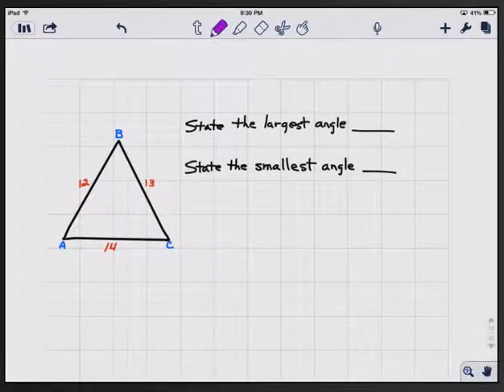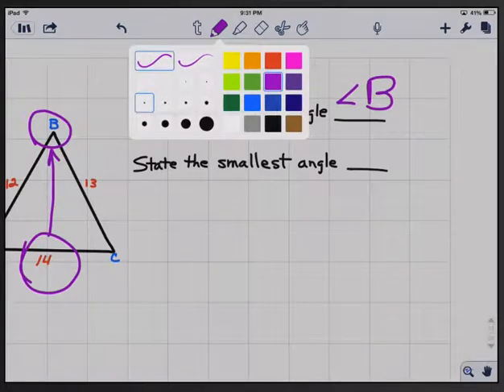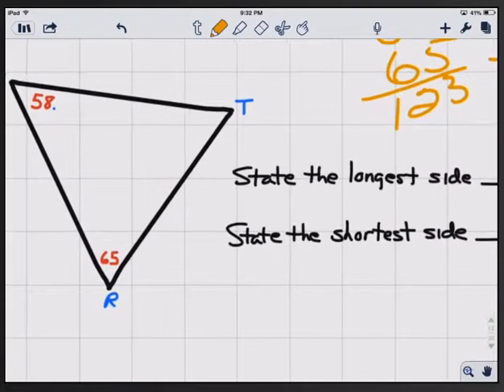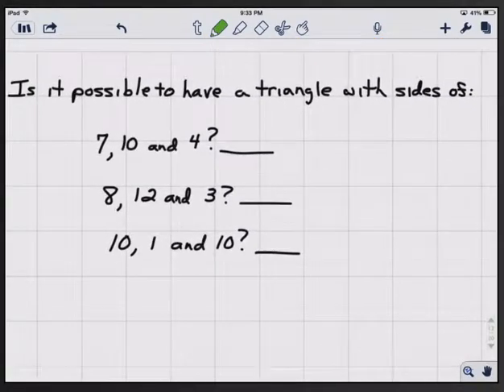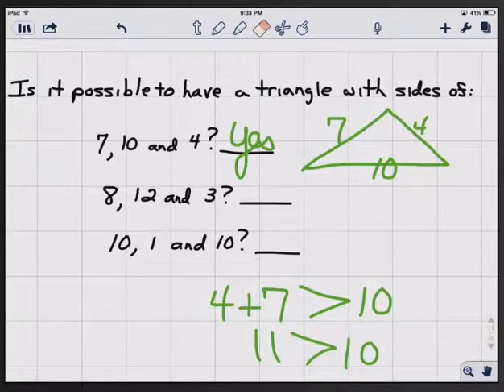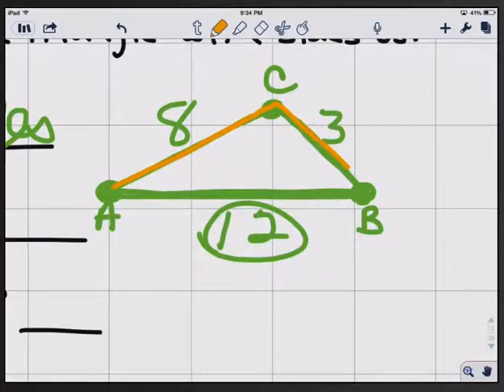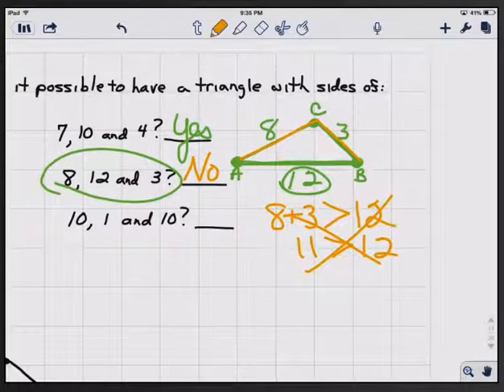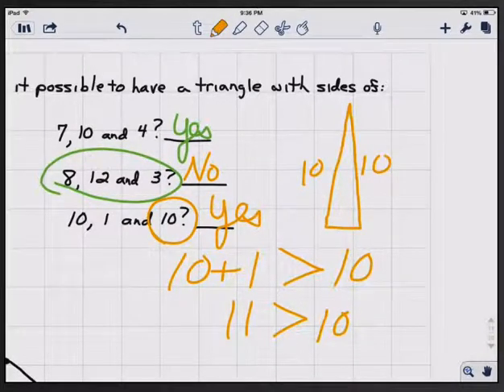Geometry Review A6